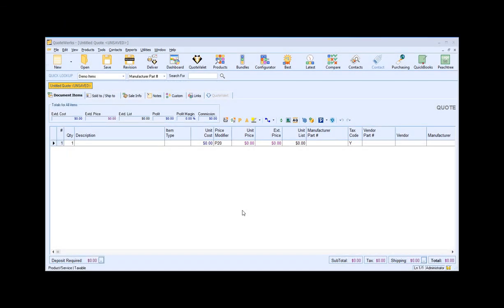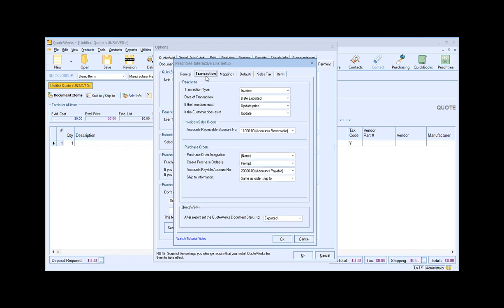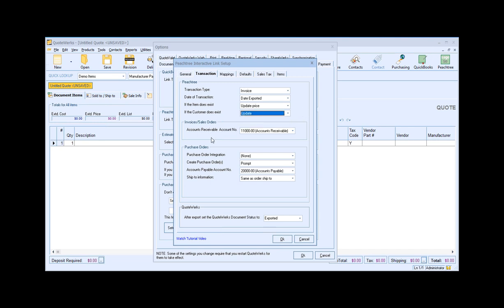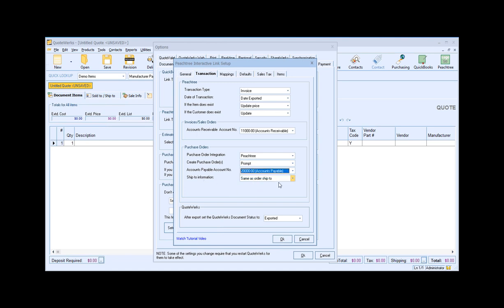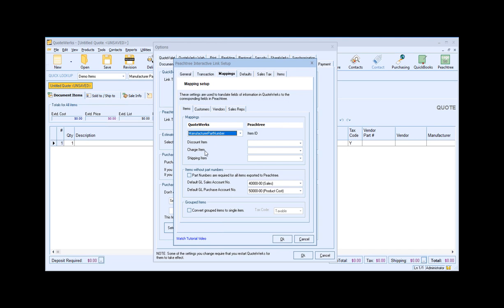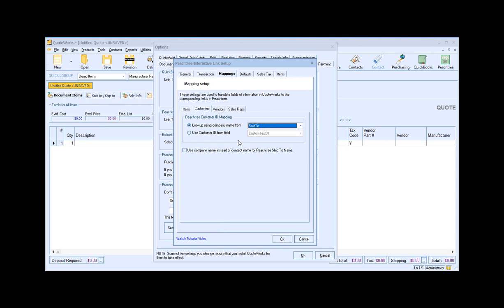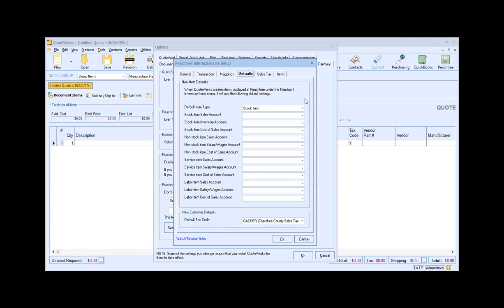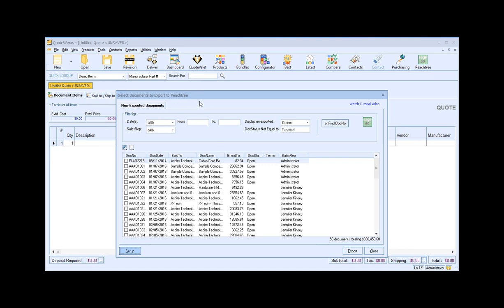Setting Up Sage 50 Integration with QuoteWerks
This video will walk you through how to set up the integration between QuoteWerks and Sage 50 (US edition).